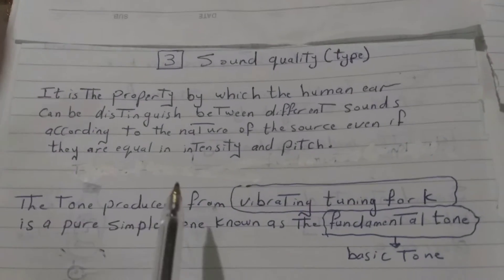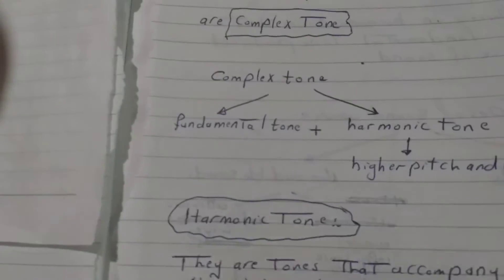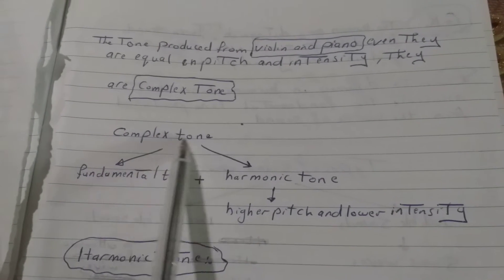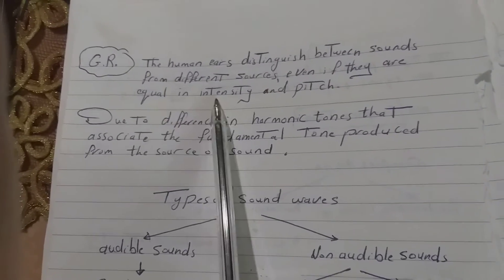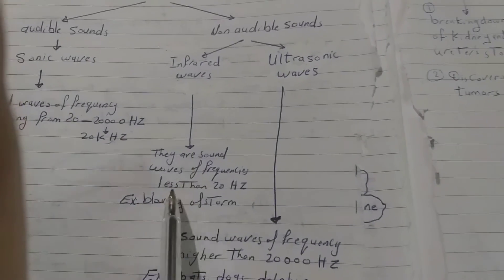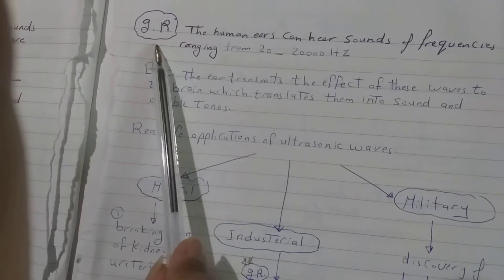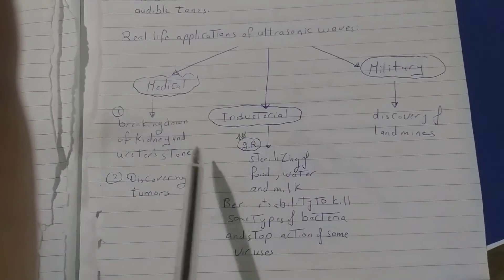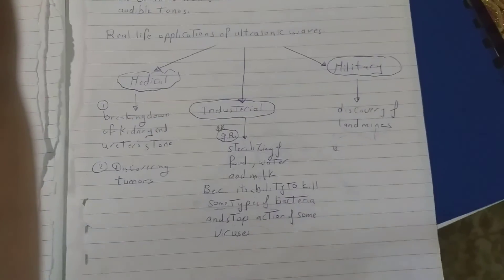Science Middle 2 sound quality Mrs Ghada Hassan